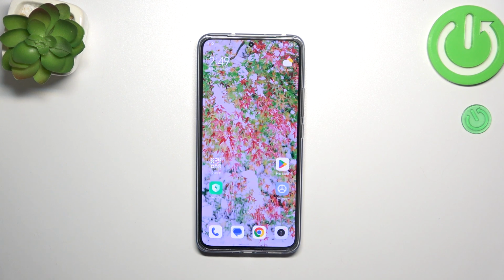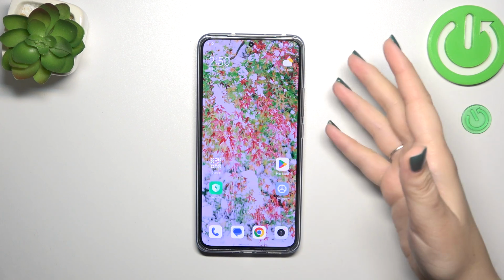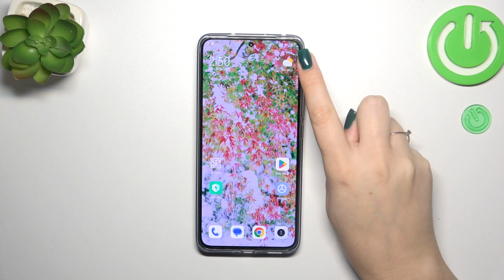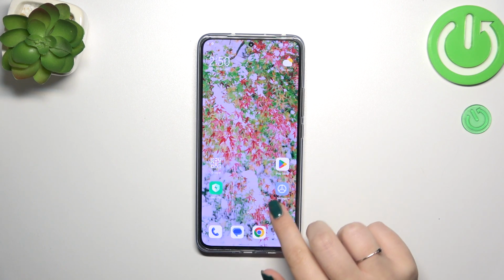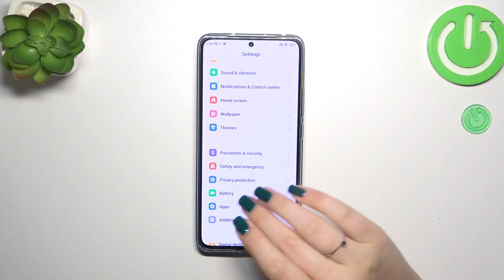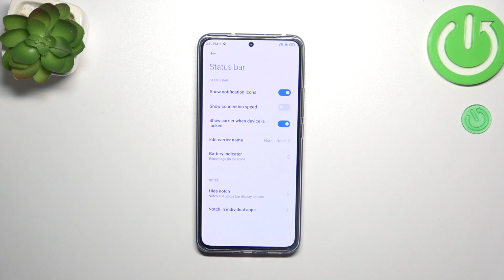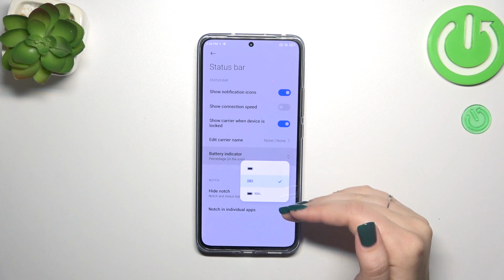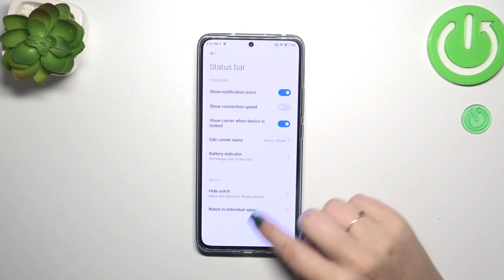How to Show Battery Percentage in XIAOMI 13T?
Keep track of your device's battery life on your XIAOMI 13T smartphone by learning how to show the battery percentage! In this tutorial, we'll guide you through the steps to display the battery percentage in the status bar, ensuring you stay informed about your device's power level. Whether you want to manage your usage more efficiently or simply keep an eye on your battery, this step-by-step guide ensures you can show the battery percentage efficiently. Don't miss out on the opportunity to stay informed about your device's power – learn how to show the battery percentage on your XIAOMI 13T today!

How to Show Battery Percentage on XIAOMI 13T?
How to Stay Informed About Your Device's Battery Life with Percentage Display on XIAOMI 13T?
How to Manage Your Device's Usage More Efficiently with Battery Percentage in XIAOMI 13T?